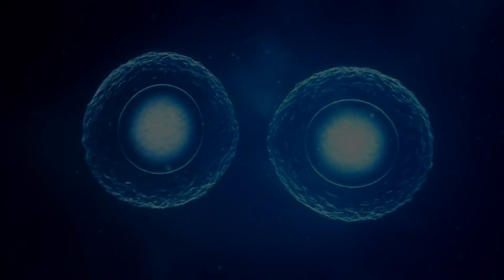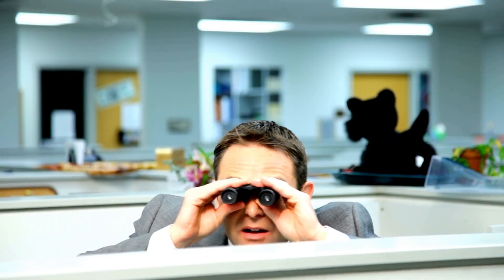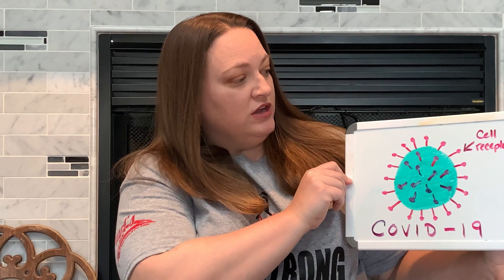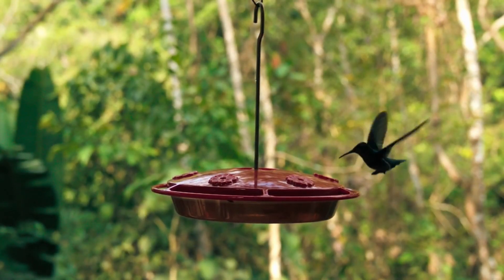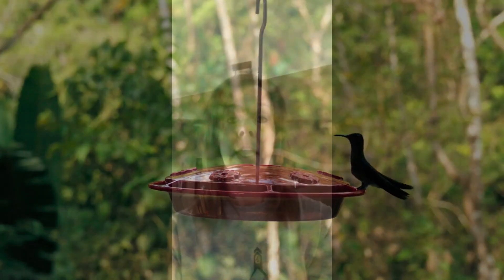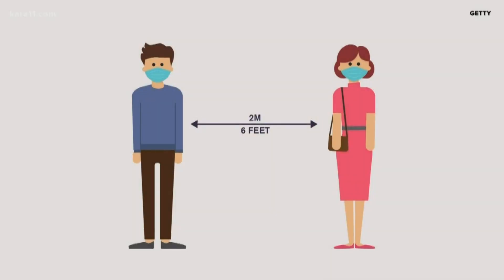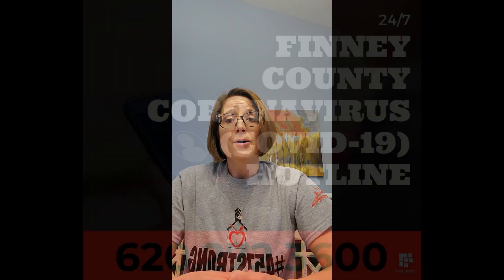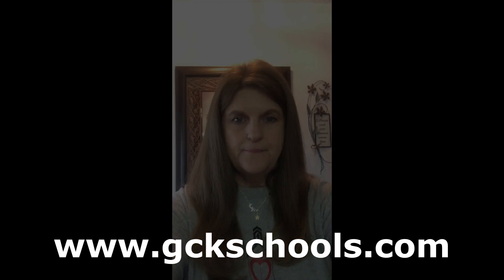USD 457 Health Services COVID-19 Student Information Video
The school nurses at Garden City Public Schools created a student information video to help explain what the COVID-19 Coronavirus is.